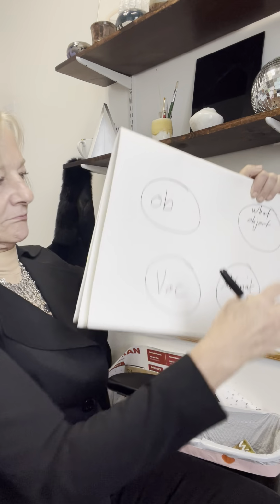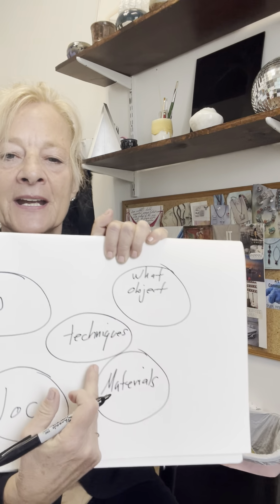Ann Teed:Lesson Planning: Let’s get down to business - Objectives….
Ann Teed:
Lesson Planning: Let’s get down to business and figure this out! Objectives….